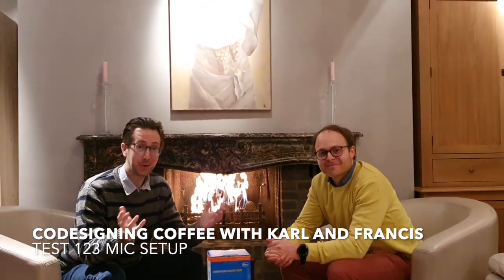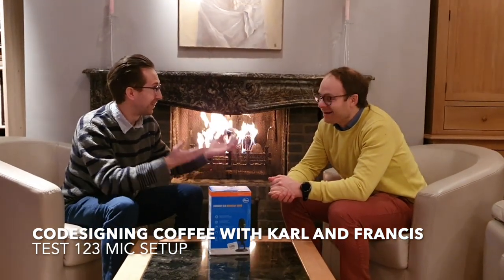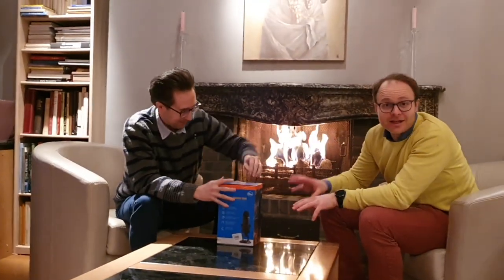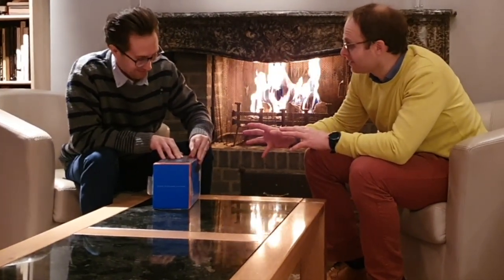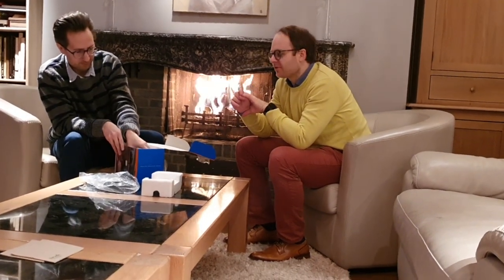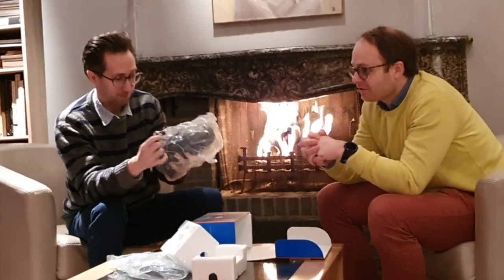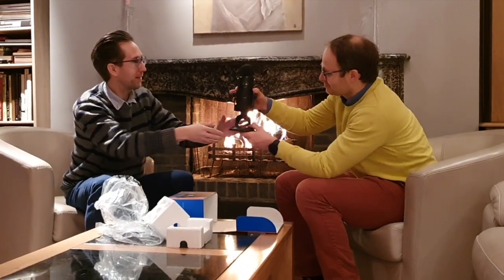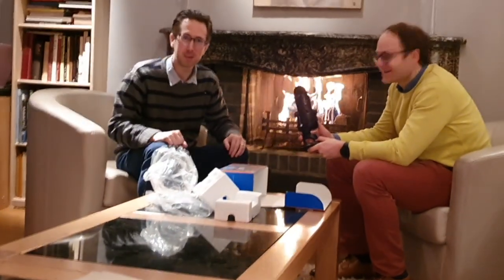Codesigning Coffee with Karl and Francis - Test 123 mic setup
First episode to setup and explore the principles of codesign in the field of coffee making.